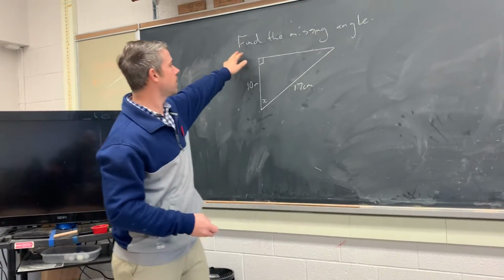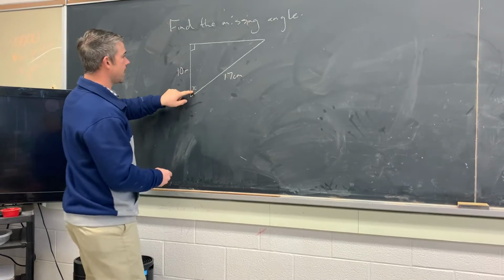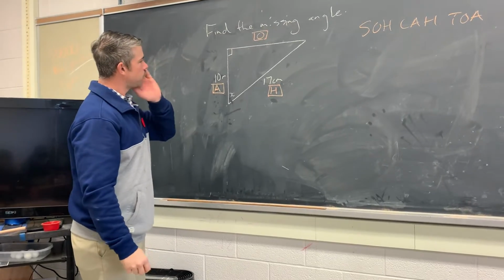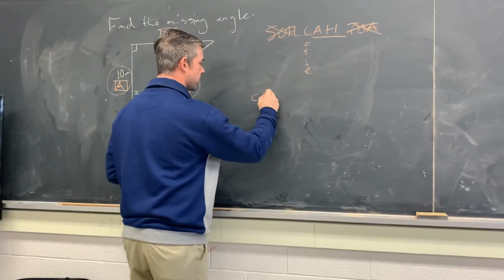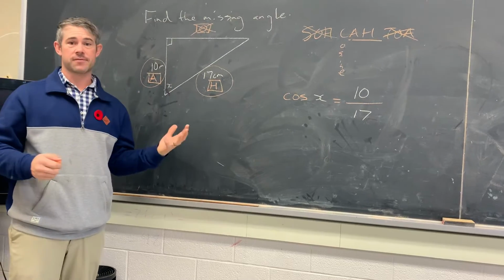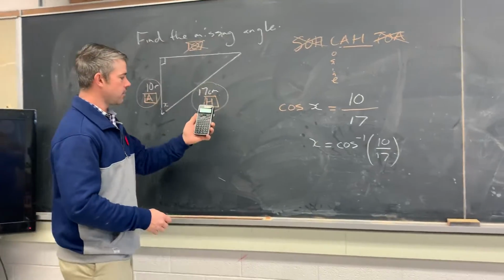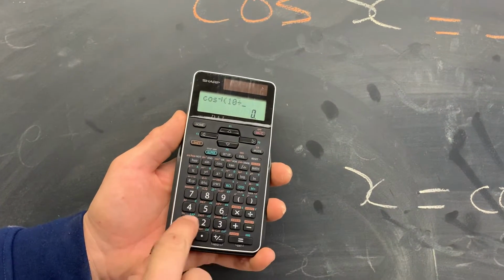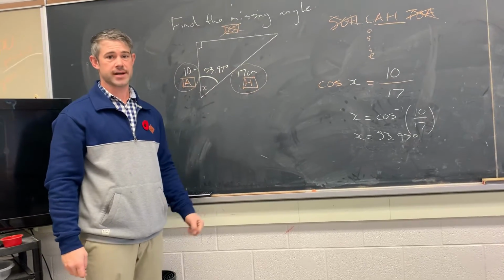Finding an angle with right triangle trigonometry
In this video we find a missing angle with right triangle trigonometry.